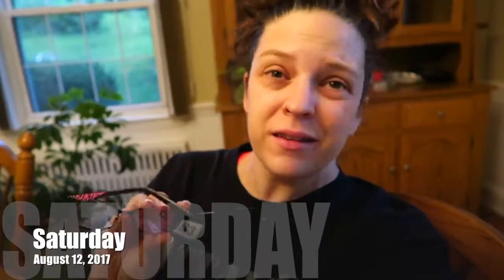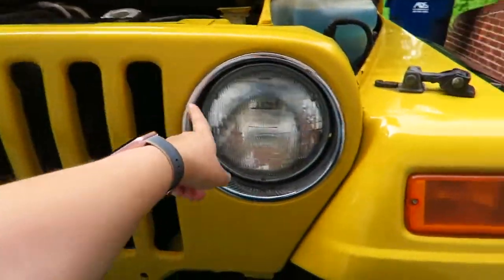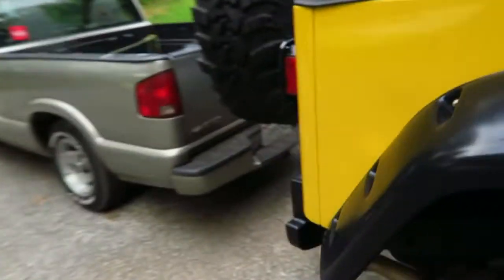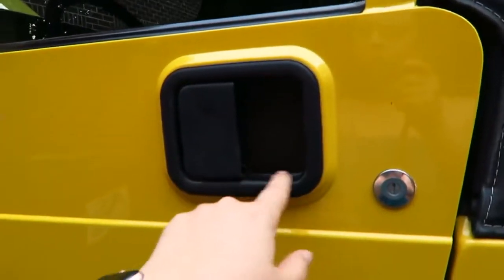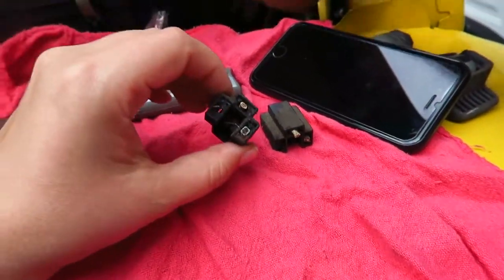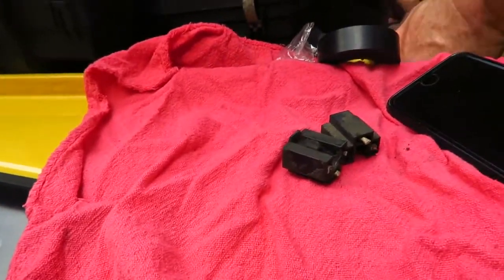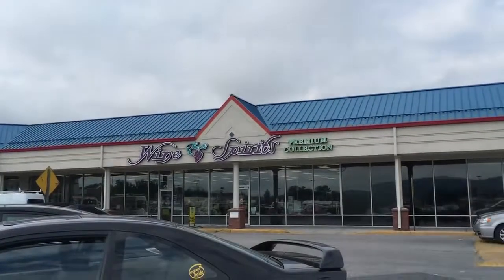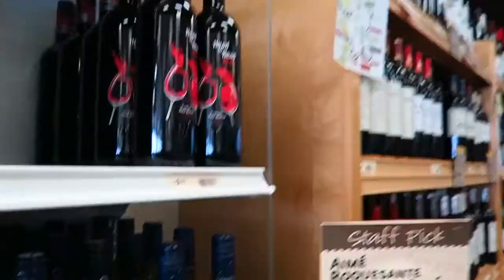Fixing The Jeep, Kid Moonshine and Getting My Nails Did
Dawn Robinson
1418 Baltimore St STE 12-112